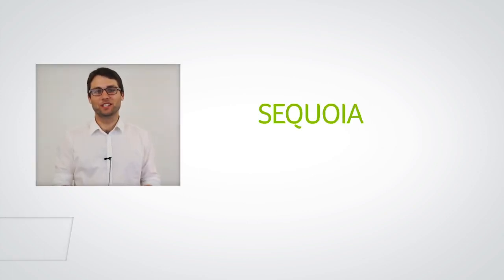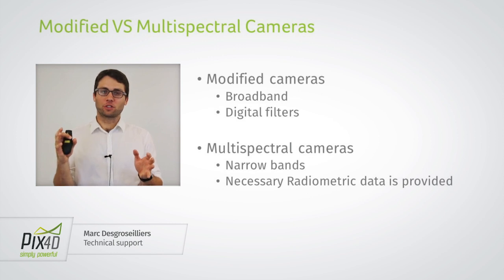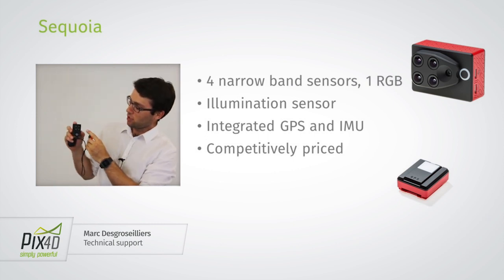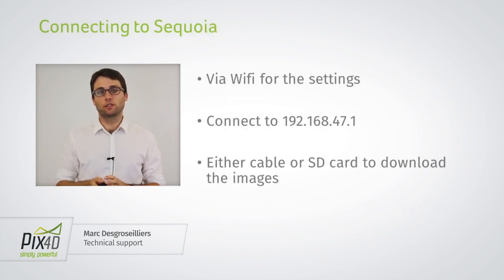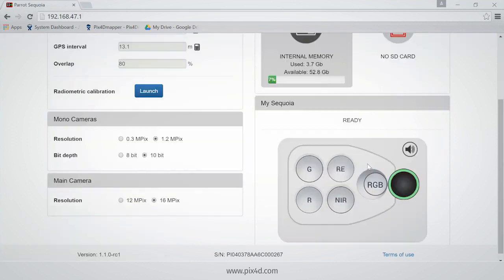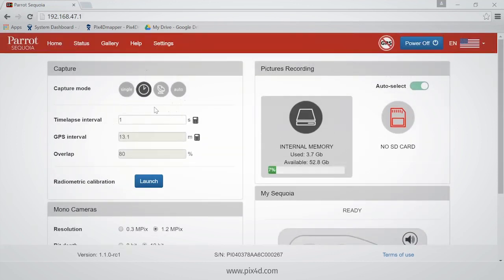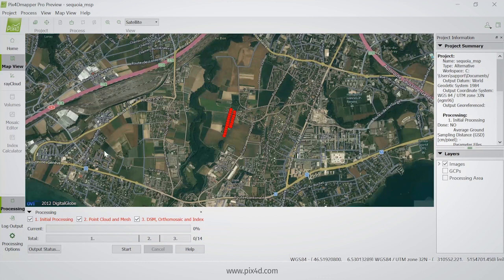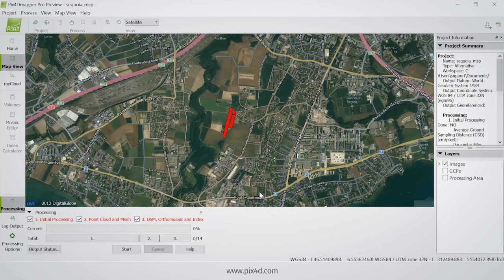Sequoia Camera Tutorial - Pix4Dmapper Video Tutorial 7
The Parrot Sequoia multispectral camera captures information from both visible and invisible light, providing better data. In this Pix4D Video Academy lesson we will cover using the Sequoia, its settings, and how to process images in Pix4D.

Plus, we discuss:

The difference between modified and multispectral cameras
- What makes the Parrot Sequoia camera unique
- The Sunshine Sensor
- Managing and processing your images
- And more

"Pix4D knows Sequoia."

The Pix4D Support website has hundreds of articles on this and other subjects.